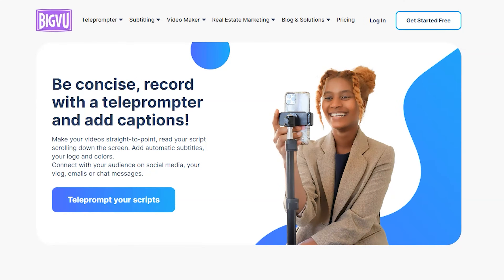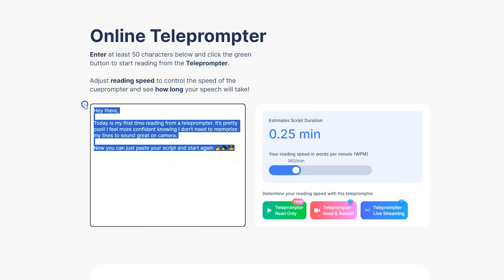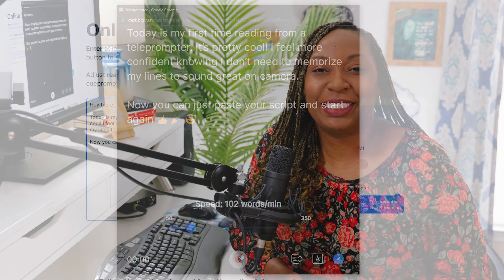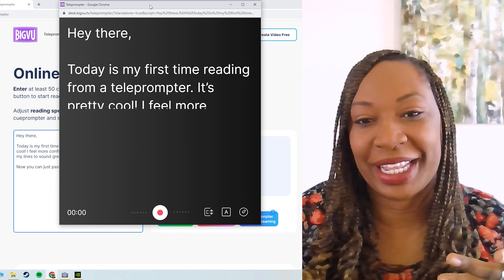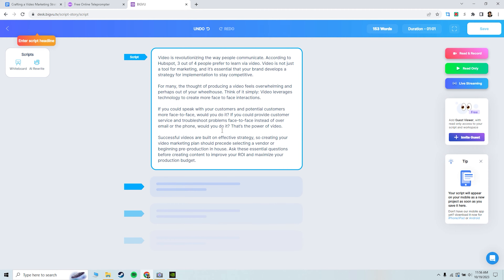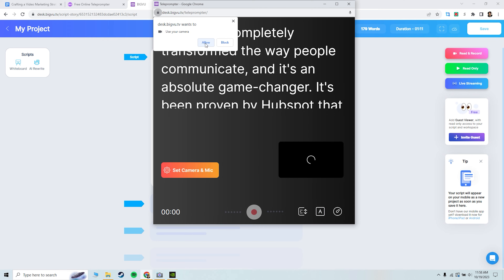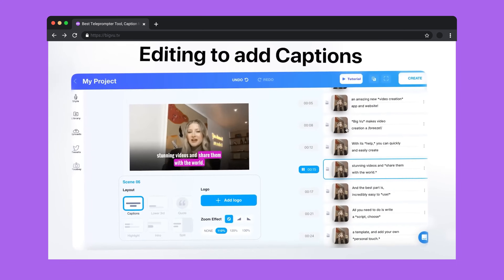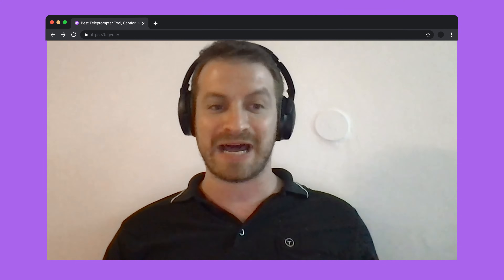EASIEST Teleprompter I've Used | BIGVU Tutorial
BIGVU is the easiest teleprompter app I've used to film video content. Recently, they rolled out a FREE desktop teleprompter for you and this video will walk you through how to utilize it in a web browser. If you would like to try it, feel free to use my

*Join My FREE Biz Community, The Bootstrap Club* for mindful marketing and tech tips delivered straight to your inbox twice a week. You'll also get a dose of the small biz realness that never makes it on IG 😇

↳YouTube Coaching: I offer YouTube group coaching and one-on-one coaching.
↳Workshops: I host monthly workshops that are actionable, pitch-free, and only $10.

00:00 Intro
00:30 Free Teleprompter (Read Only)
04:08 Read & Record Teleprompter Tips
08:45 BIGVU + Upcoming Features

for links to the software tools I use to run my business and links to my YouTube Equipment

// ABOUT ME
Hi, I'm LaShonda 👋🏿 I'm a Tech Educator, YouTube Coach, and Speaker based in the beautiful Blue Ridge Mountains of Virginia. I teach service providers how to WORK LESS and LIVE MORE through YouTube videos, workshops, and coaching. What’s unique about my approach to coaching is you can see my strategies working in real time on my social platforms. In addition to creating content on my channel, SaaS companies hire me to create internal content and social content for their brands as a UGC creator.